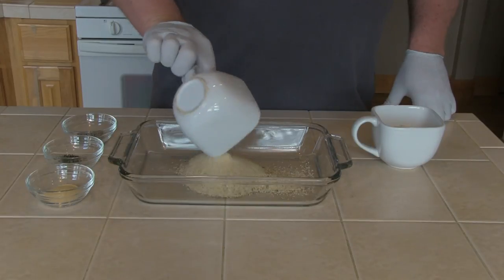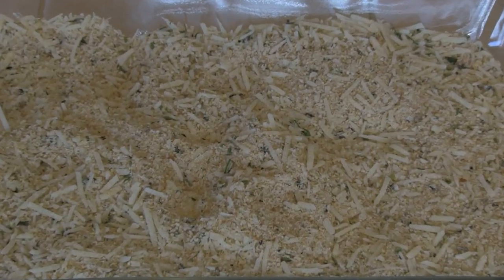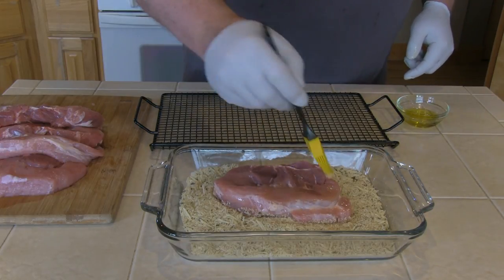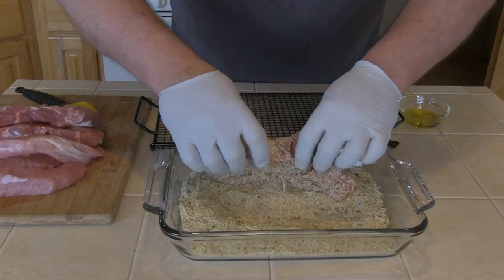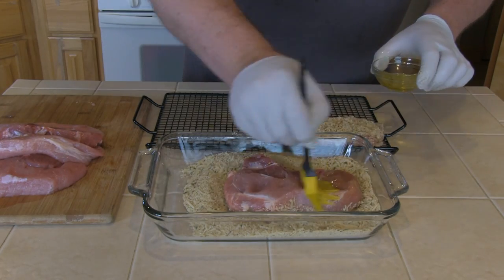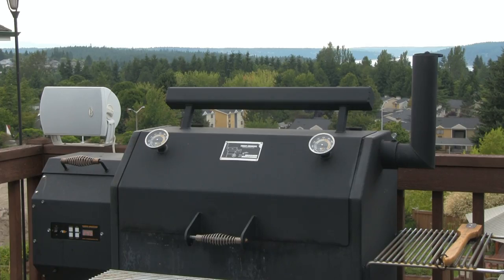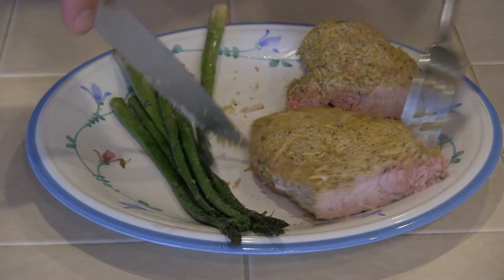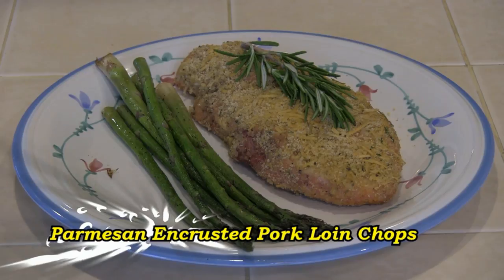SmokingPit.com - Parmesan Encrusted Pork Loin Chops recipe slow cooked on a Yoder YS640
- Thick meaty boneless pork loin chops encrusted in a breading made of shredded parmesan cheese, Italian bread crumbs, granulated garlic, fresh rosemary and coarse ground black pepper. Slow cooked using Alder pellets on a Yoder YS640 cooker @ 260 degrees. This is a simple and quick meal with big flavor to say the least. Pork chops just don't get any better in my opinion. Cook time about 1 ½ hours.